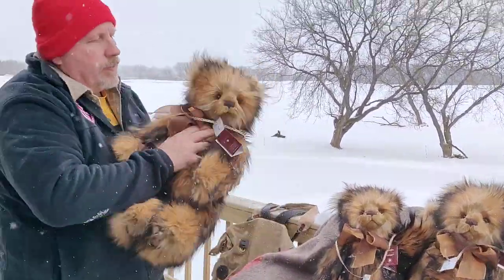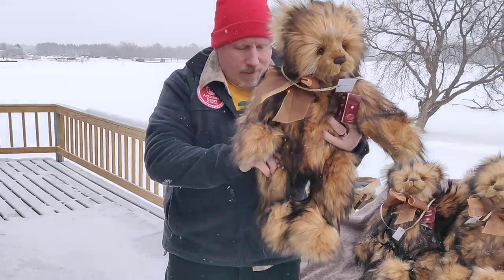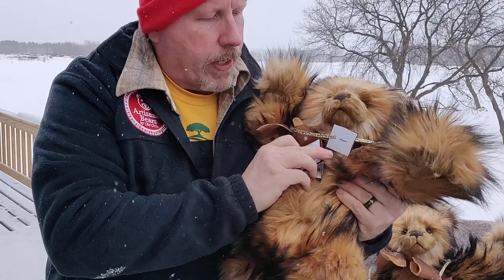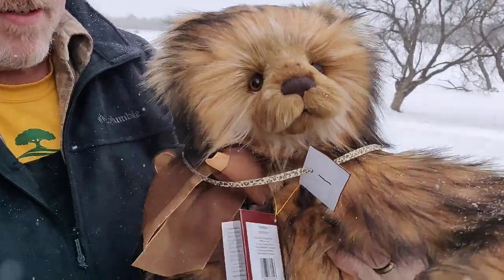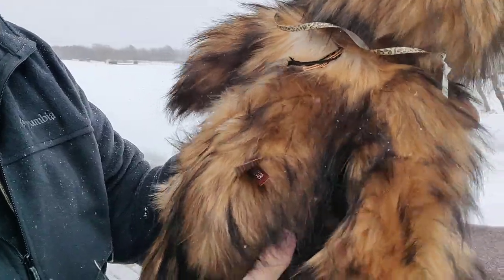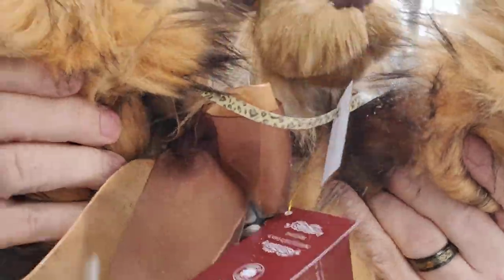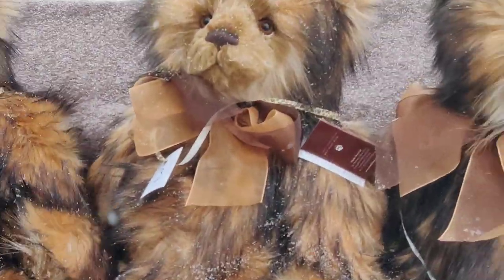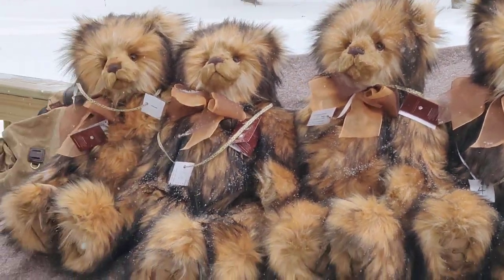Ryder 25 Inch Bear by Charlie Bears!